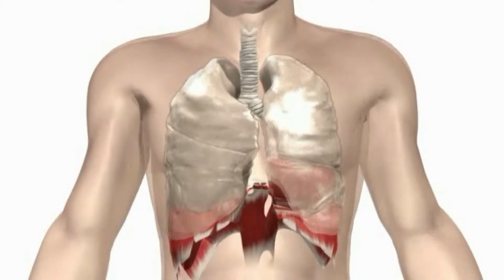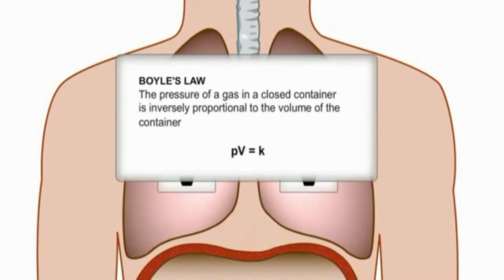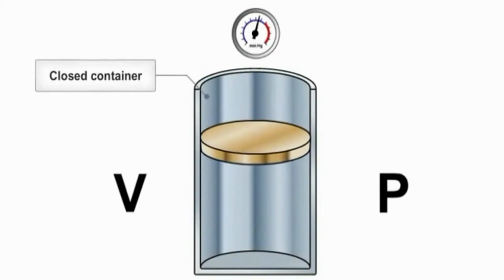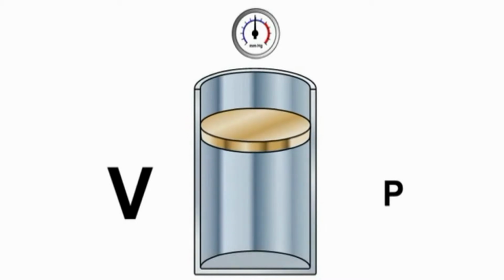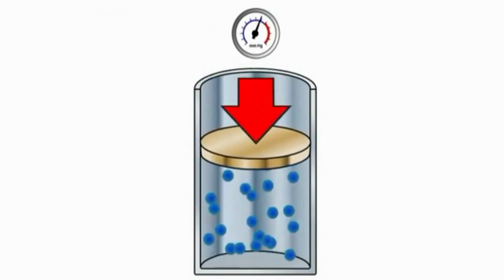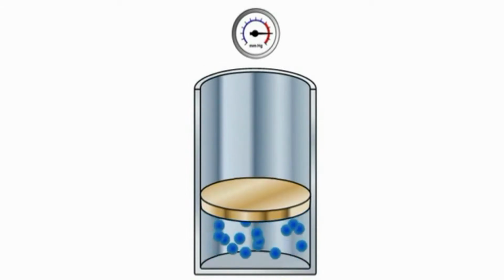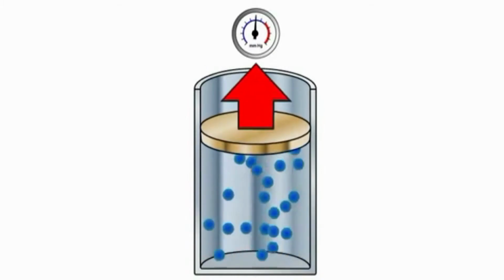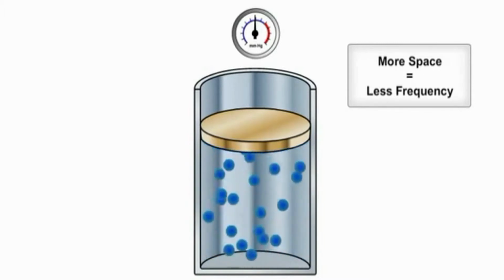Diving - The Laws of Physics - Nicklas Eriksen - 3.N - SRP